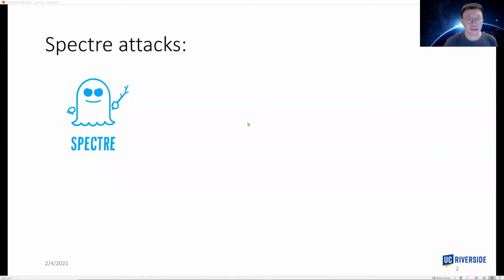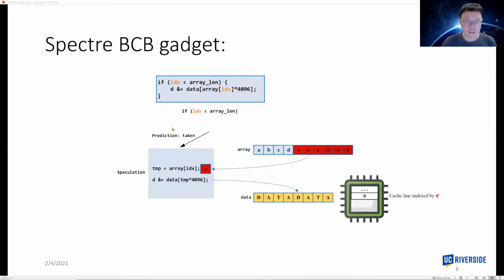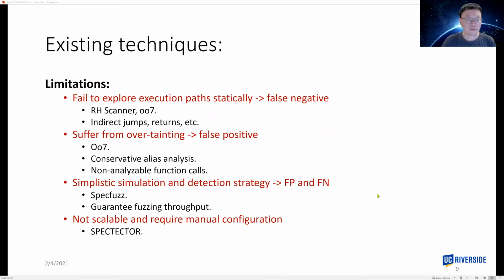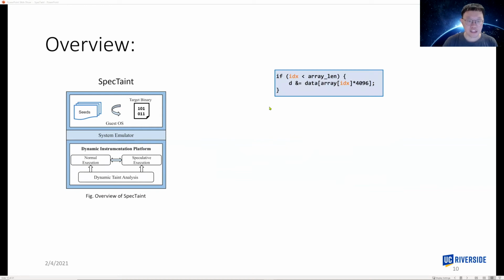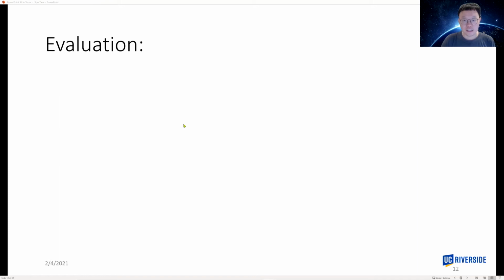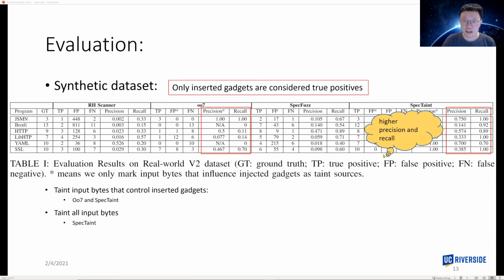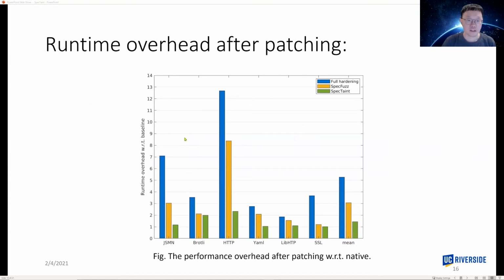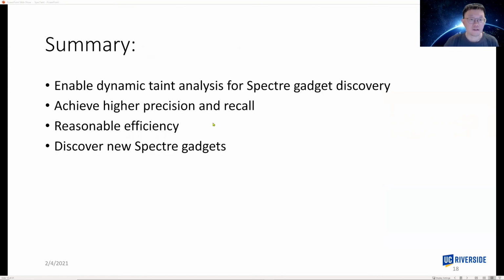NDSS 2021 SpecTaint: Speculative Taint Analysis for Discovering Spectre Gadgets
SESSION 4B-5 SpecTaint: Speculative Taint Analysis for Discovering Spectre Gadgets

Software patching is a crucial mitigation approach against Spectre-type attacks. It utilizes serialization instructions to disable speculative execution of potential Spectre gadgets in a program. Unfortunately, there are no effective solutions to detect gadgets for Spectre-type attacks. In this paper, we propose a novel Spectre gadget detection technique by enabling dynamic taint analysis on speculative execution paths. To this end, we simulate and explore speculative execution at the system level (within a CPU emulator). We have implemented a prototype called SpecTaint to demonstrate the efficacy of our proposed approach. We evaluated SpecTaint on our Spectre Samples Dataset, and compared SpecTaint with existing state-of-the-art Spectre gadget detection approaches on real-world applications. Our experimental results demonstrate that SpecTaint outperforms existing methods with respect to detection precision and recall by large margins, and it also detects new Spectre gadgets in real-world applications such as Caffe and Brotli. Besides, SpecTaint significantly reduces the performance overhead after patching the detected gadgets, compared with other approaches.

SLIDES

AUTHORS
Zhenxiao Qi (UC Riverside), Qian Feng (Baidu USA), Yueqiang Cheng (NIO Security Research), Mengjia Yan (MIT), Peng Li (ByteDance), Heng Yin (UC Riverside), Tao Wei (Ant Group)